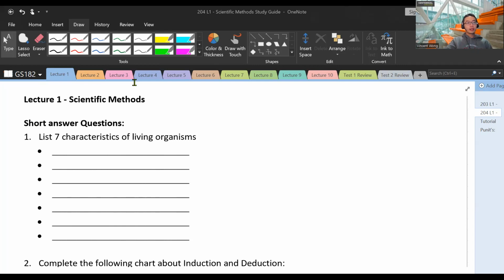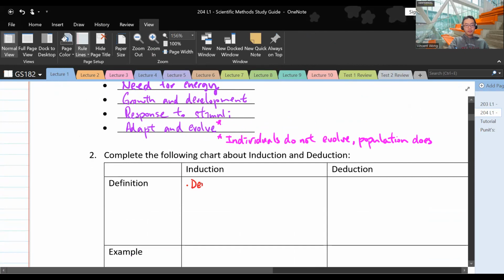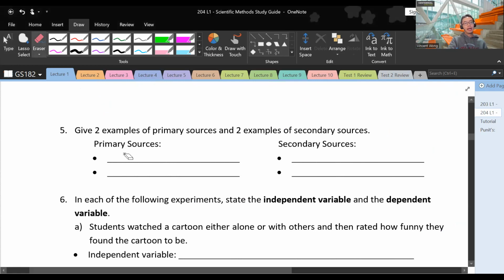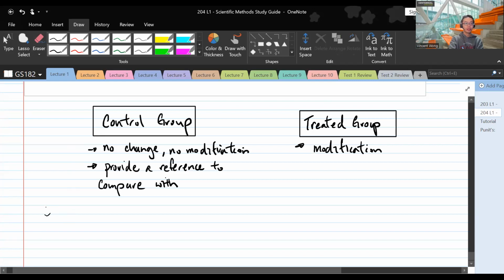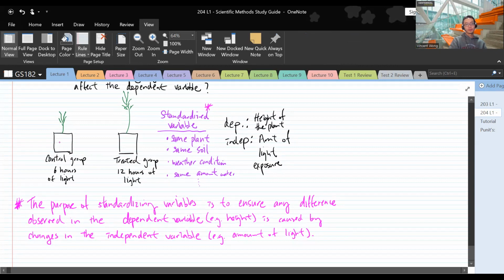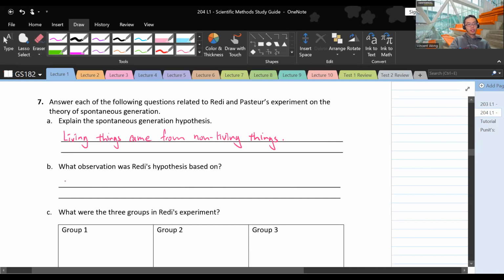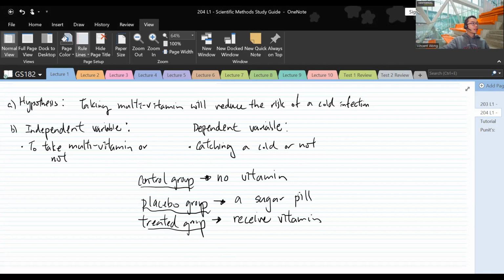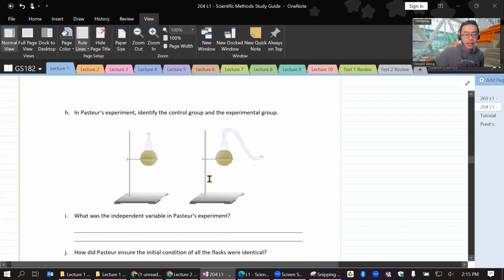Lecture 1 Tutorial Scientific Method Jan 11, 2023